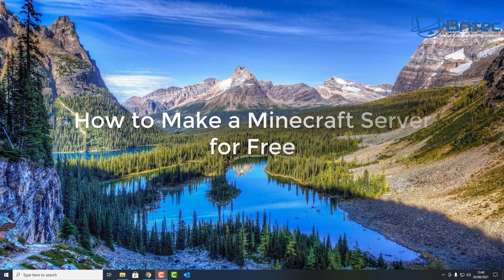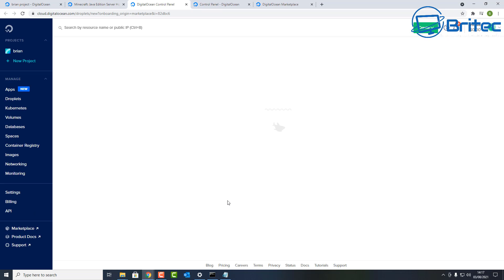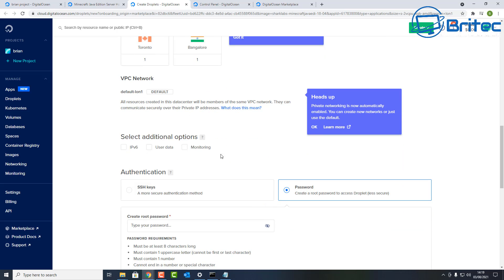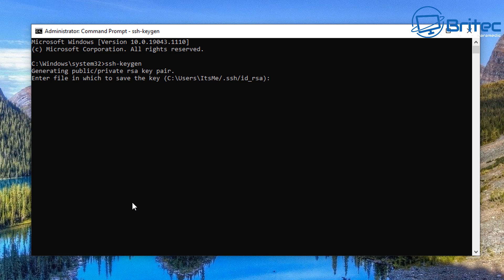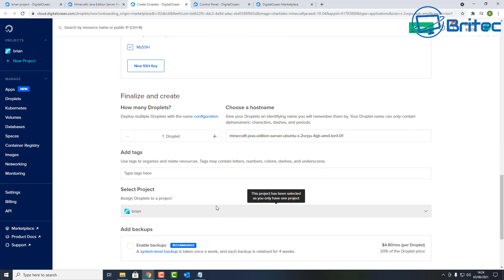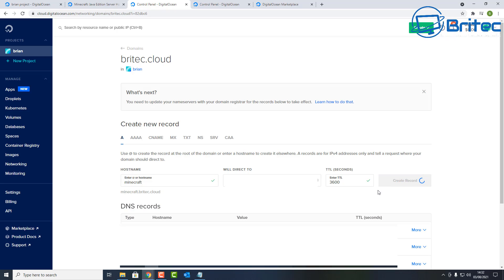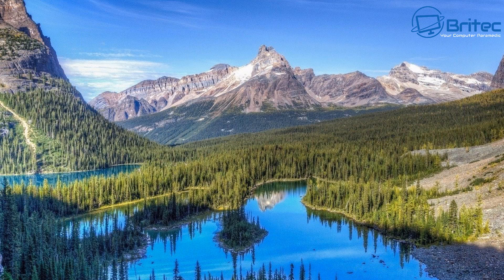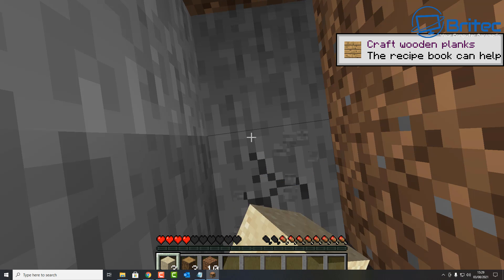How to Make a Minecraft Server for Free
Today i am going to show you a awesome way on how to make a minecraft server for free on digitalocean. You can get a free $100 added to your account which will allow you too setup a awesome Minecraft server.

Get $100 to try DigitalOcean
for free!